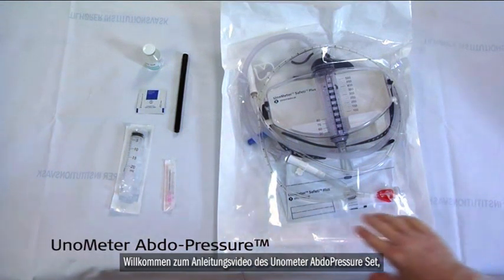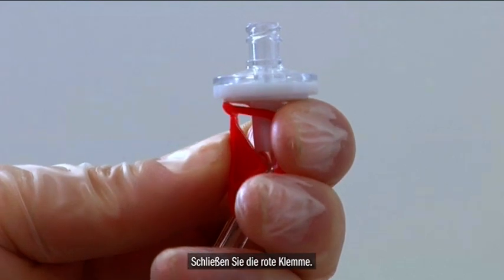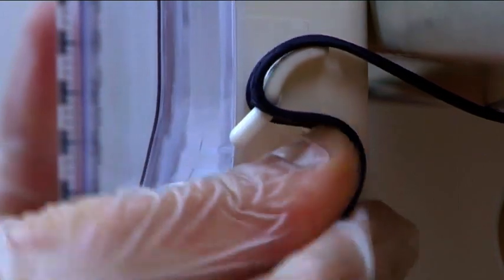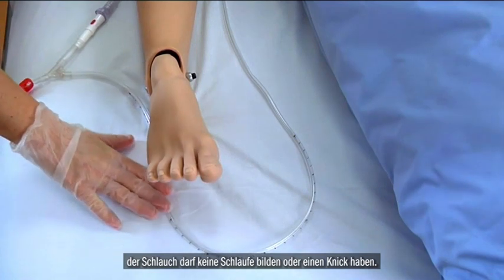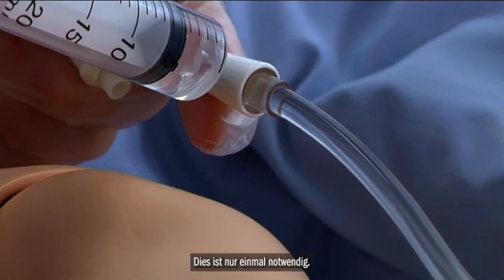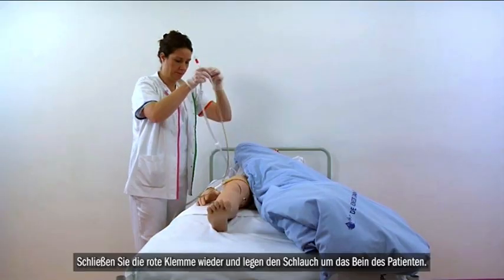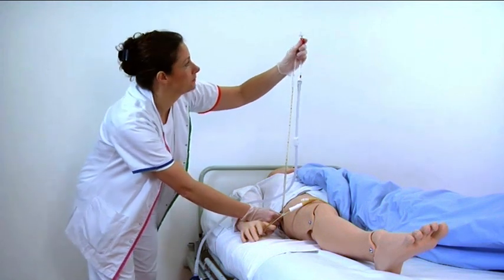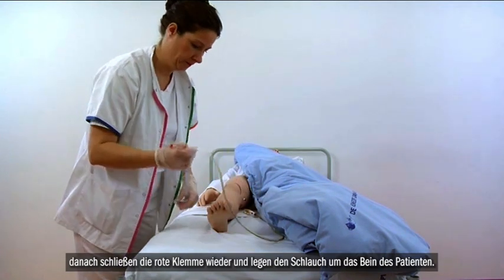Unomedical AbdoPressure IAP Überwachungssystem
Dieser Manometer dient zur Überwachung des intraabdominalen Drucks (IAP) und kann an einen Harnröhrenkatheter angeschlossen werden. Dank des bereits vorkonnektierten UnoMeter Abdo-Pressure IAP Überwachungssystems wird das Infektionsrisiko minimiert.